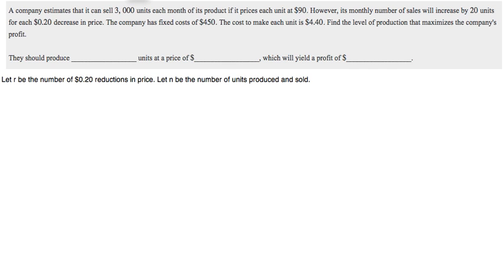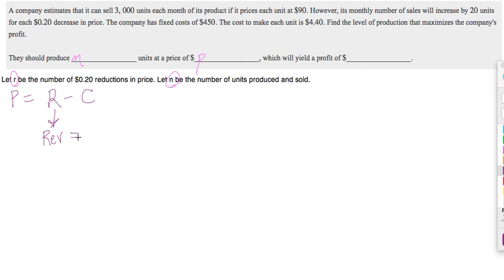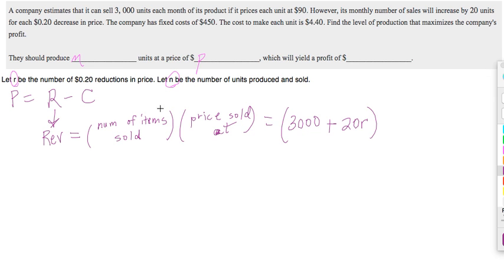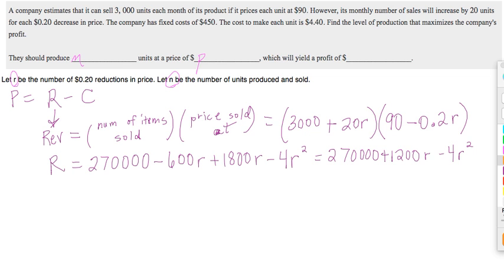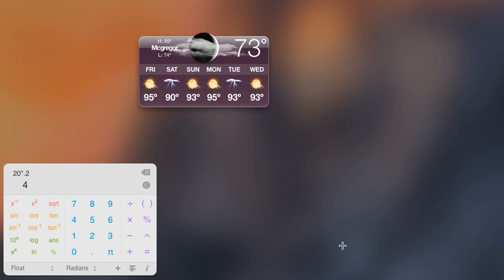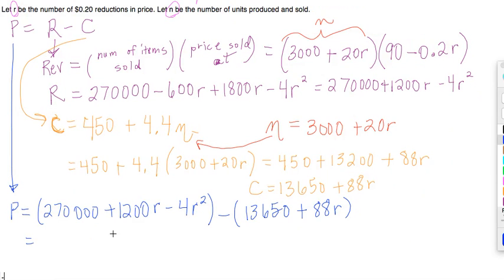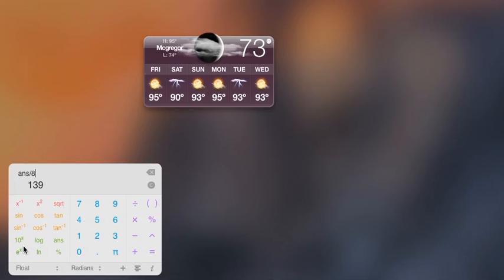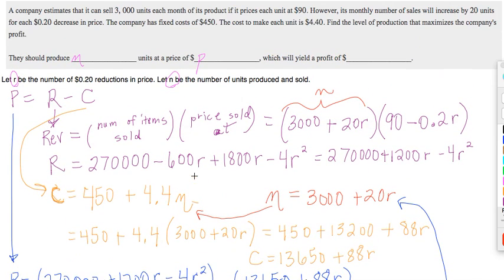Maximizing Profit Knowing How Sales will Change with a Decrease in Price